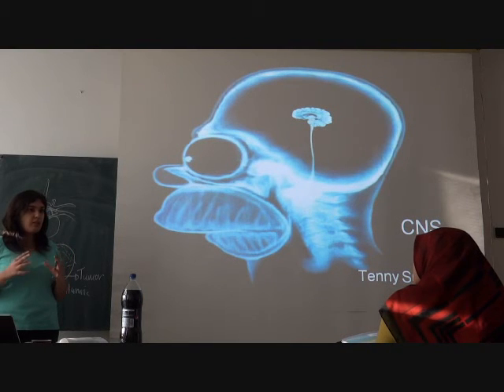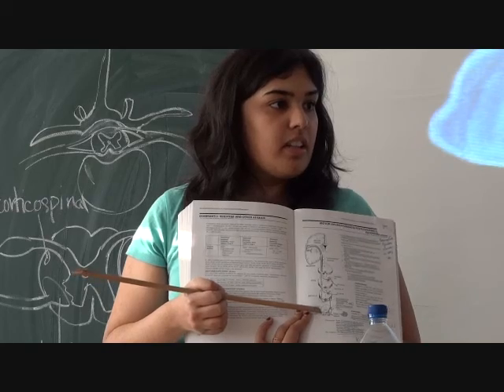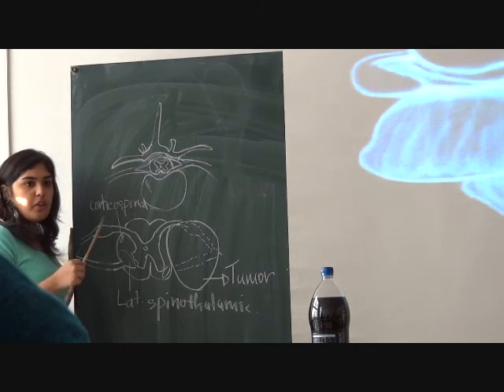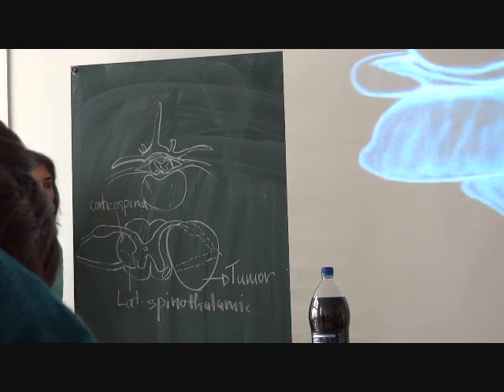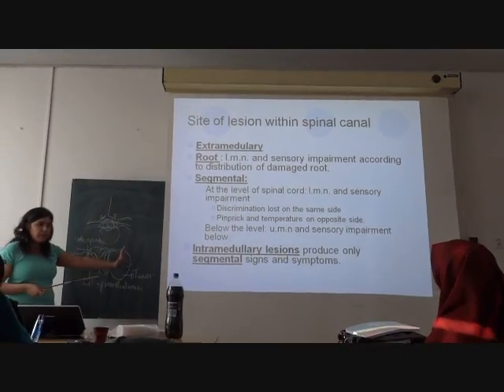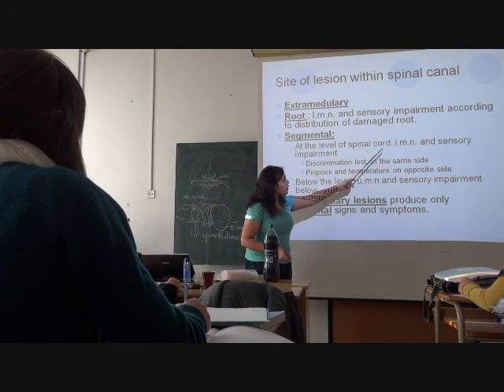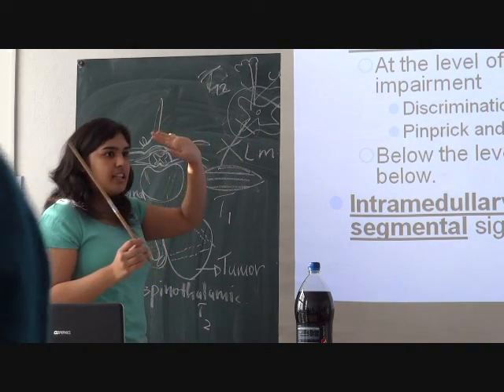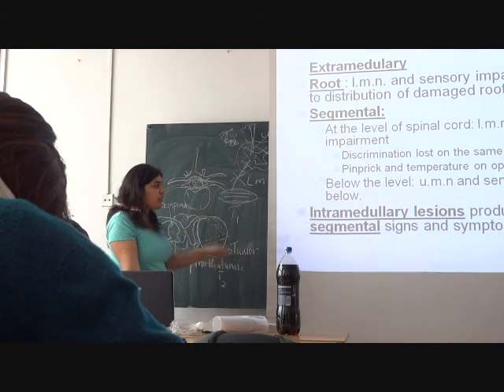Patophys CNS PEPA 3/9